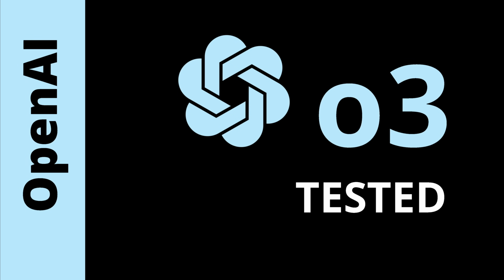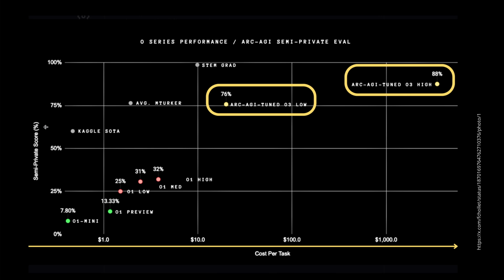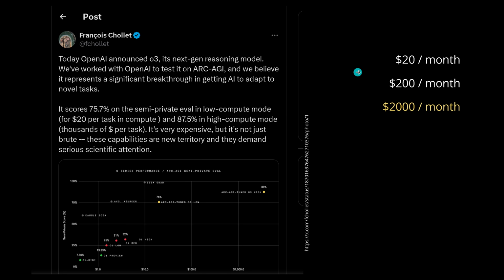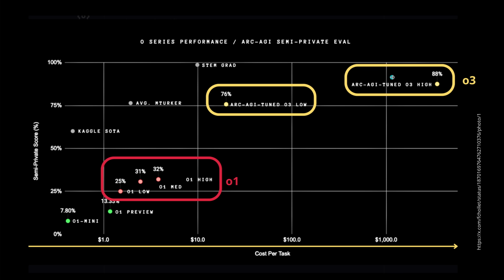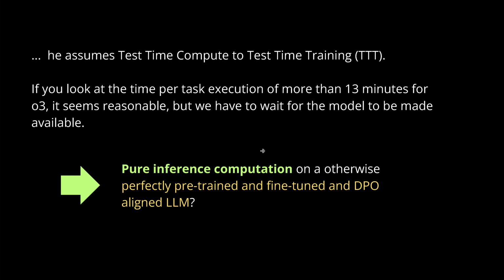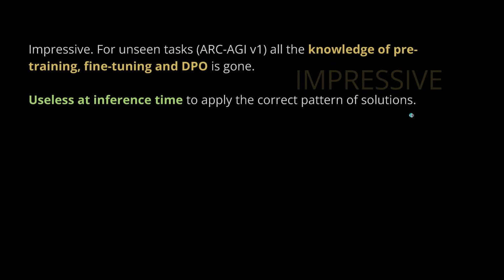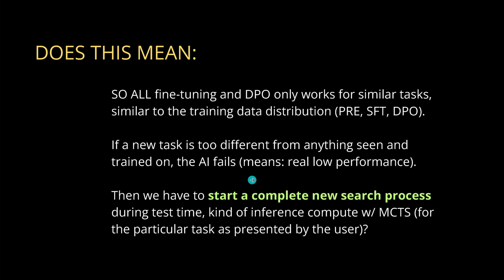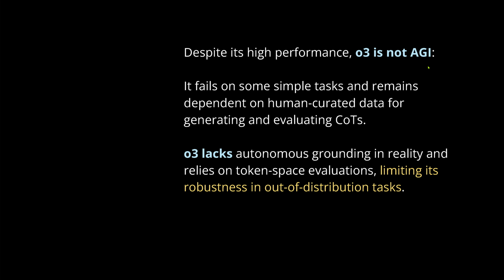o3 Model by OpenAI TESTED ($1800+ per task)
New o3 model tested. Detailed performance test data analyzed. First interpretation of test time compute performance and new architecture complexity of o3.

First performance results from the new o3 model by OpenAI, published less than 10 hours ago.
Hint: o3 is not AGI.

Correction: The x axis of the costs per task diagram is log, therefore the costs for the o3 model per task might not be linear, but increase log scale. Smile.

Early access for safety testing